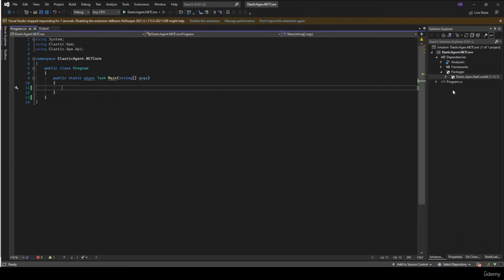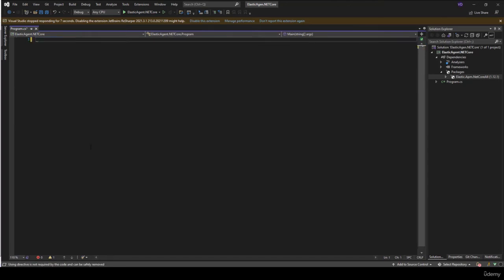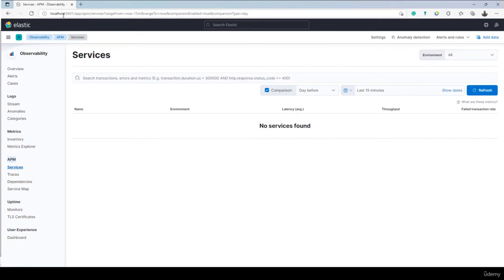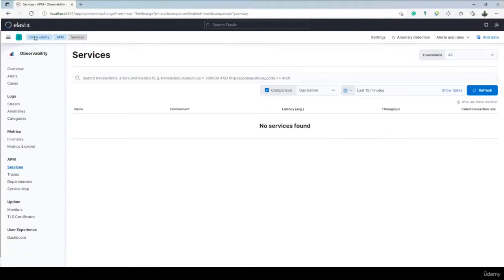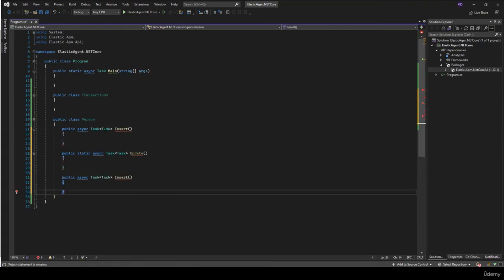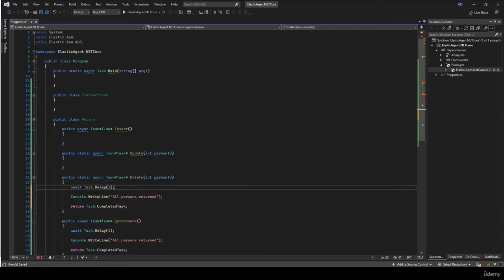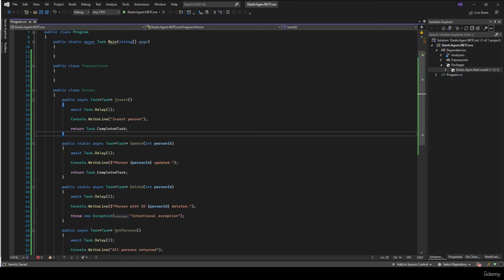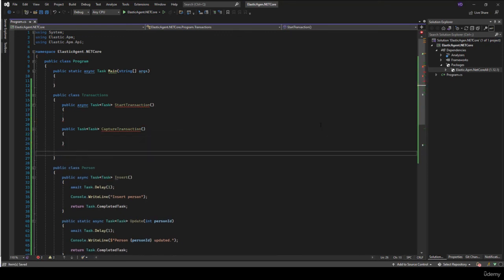Part 1 Practical Implementation Of Elastic Agent In .NET c#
Delivering high-quality software applications is a difficult task and requires specific expertise and the usage of performance monitoring tools. This course discusses the need for APM - application performance monitoring to deliver better and high-quality software within the .NET Core environment. The course starts with APM fundamentals and finishes with practical examples of using the Elastic Search Agent in the .NET Core ecosystem and the c# programming language.

This course will help you understand how important it is to monitor your software applications during the development process and after. Collecting error logs is easy but analysing the errors is difficult. This course will help you achieve that with simplicity. Your experience will never be the same about development after seeing this course.

•You will learn about APM – Application Performance Monitoring in .NET Core with Elastic Search Agent
•Improve the quality of your software application during development and after.
•Learn how to use Elastic Agent for .NET applications for performance monitoring.
•Learn how to install and use the Kibana APM capability visualisation dashboard feature to detect anomalies in your software application.

What is an APM – Applications Performance Monitoring?
•APM is part of the Information Technology and Information System Management. APM monitors and manages the performance, availability of your software applications.
•APM helps detect issues during the development stage of a software application and during the production stage of running a software application.

What can you measure with APM?
•APM is mainly used for monitoring web applications.
•APM is used to monitor console apps, services, components, etc.
•APM measures response time under peak load time.
•The load is the volume of transactions processed by the application, measured in seconds or milliseconds.
•Functions and methods can also be measured, and the results recorded too.